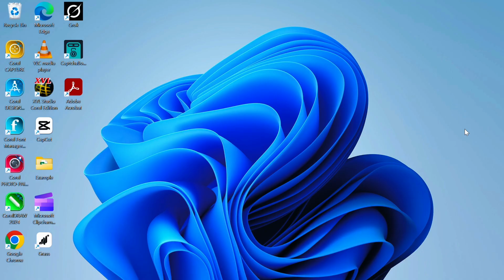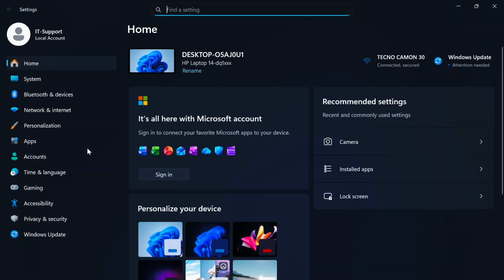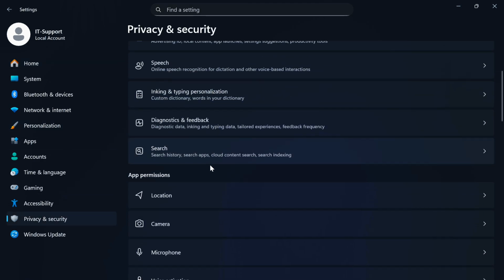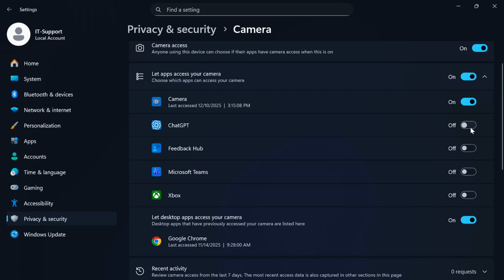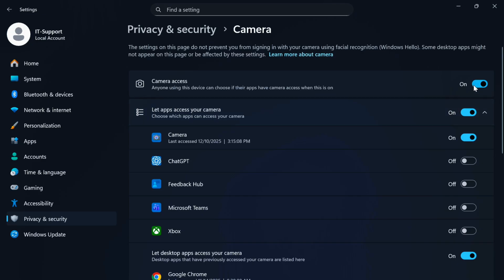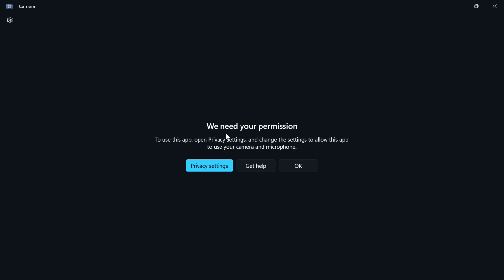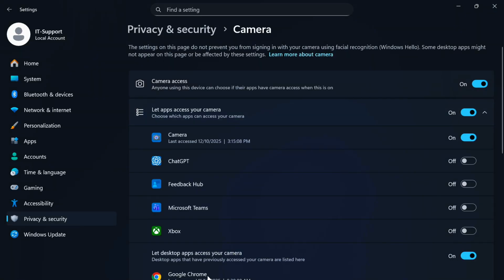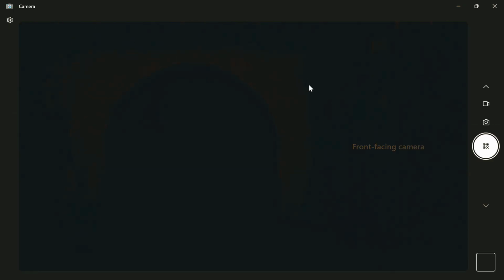STOP: Your Laptop is Recording You Right Now!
Your laptop camera can be accessed by apps without your knowledge, putting your privacy and security at risk. In this video, I’ll show you how to turn off camera access on any laptop running Windows 10 or Windows 11.

You’ll learn:
✔ How to disable camera access in Windows settings
✔ How to stop apps from using your webcam
✔ Why turning off camera access is important for privacy

This step-by-step guide is perfect if you want to protect your laptop privacy, prevent spying, and stay safe online.

💬 Comment “DONE” after disabling your camera